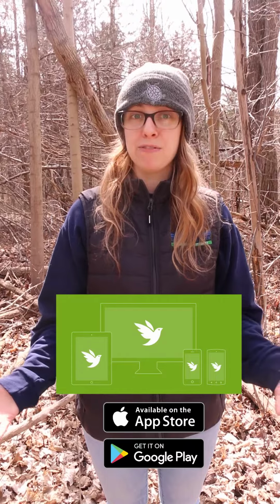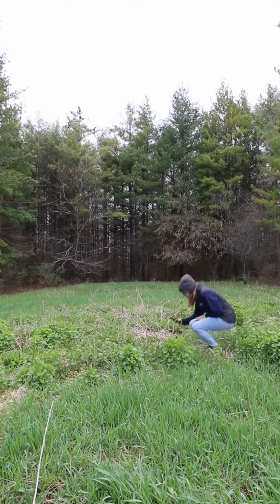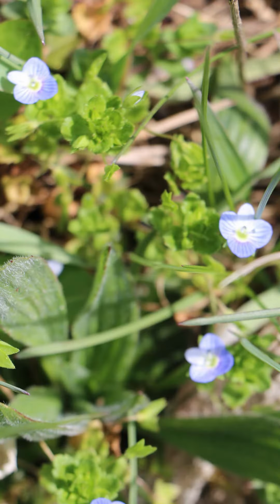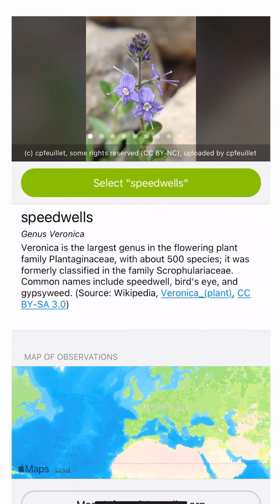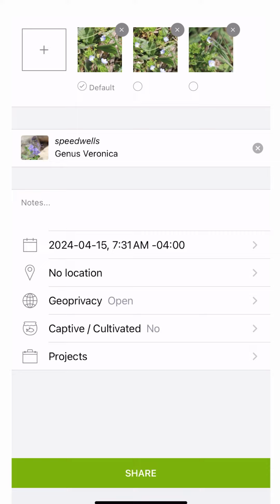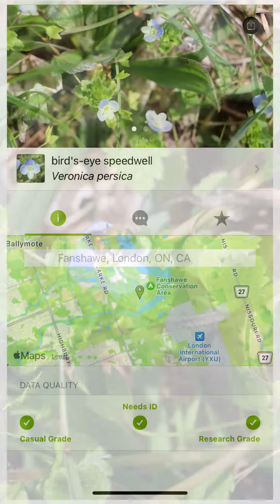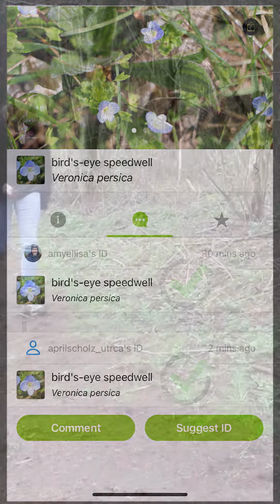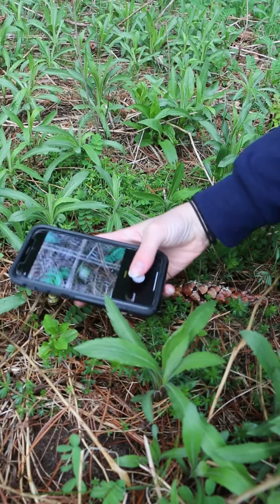How to Use iNaturalist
Planning to participate in the City Nature Challenge but not sure how to use iNaturalist? It's as easy as heading outside with your smartphone to capture photos and sound bites of your natural surroundings! In this video, Community Partnerships Specialist, April Scholtz, takes you through getting started with iNaturalist to having research grade observations.